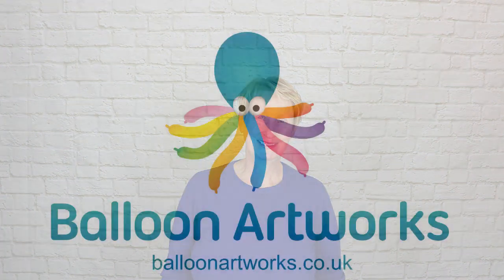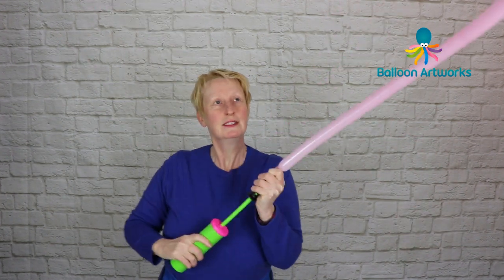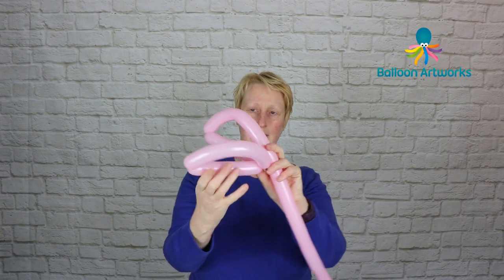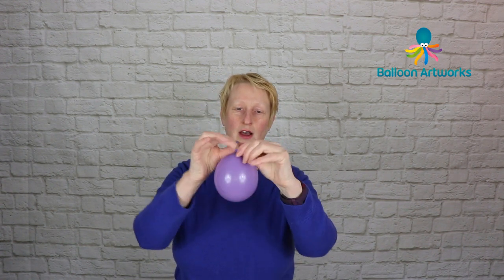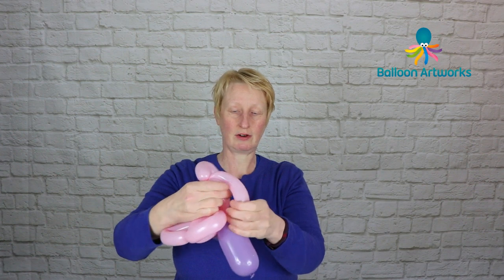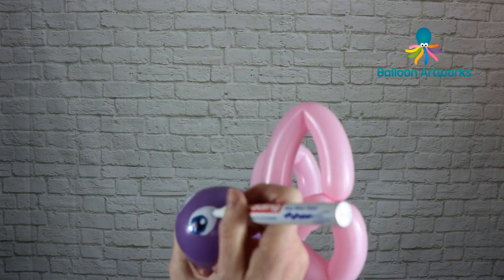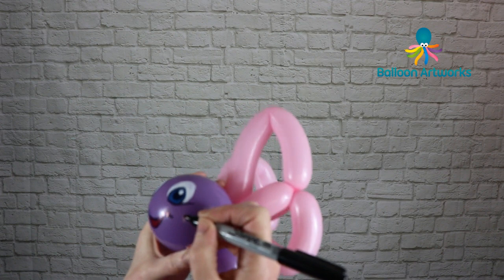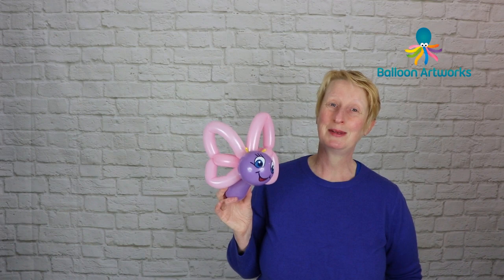Easy balloon butterfly tutorial 🦋🦋🦋🎈🎈🎈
Easy balloon butterfly tutorial. How to make a balloon butterfly for beginners.

Step by step instructions using just two balloons.

If you enjoyed this balloon butterfly how to video, you may also enjoy my other balloon animal tutorials. Here are my top picks:

Cómo hacer una mariposa globo fácil.
Comment faire un papillon ballon facile.
Wie man einen Ballonschmetterling leicht macht.
Come fare una facile farfalla a palloncino.
jak zrobić łatwy motyl balonowy.

как сделать легкий воздушный шарик бабочки

कैसे एक आसान गुब्बारा तितली बनाने के लिए

πώς να κάνει μια πεταλούδα εύκολη μπαλόνι

簡単な風船の蝶の作り方

如何制作一个简单的气球蝴蝶

如何製作一個簡單的氣球蝴蝶
كيف تصنع فراشة بالون سهلة